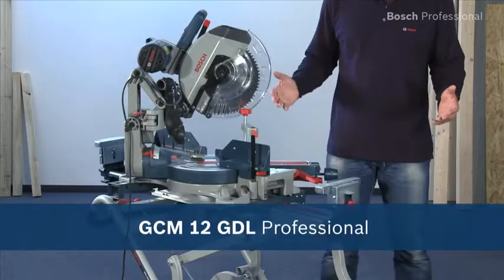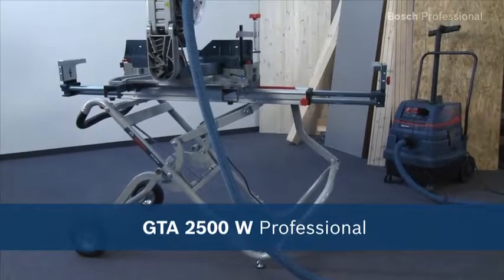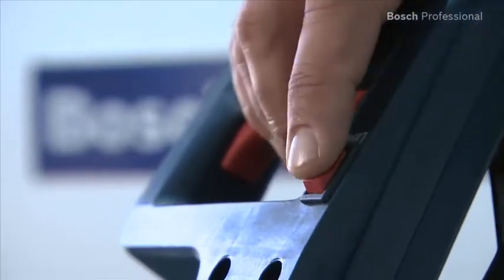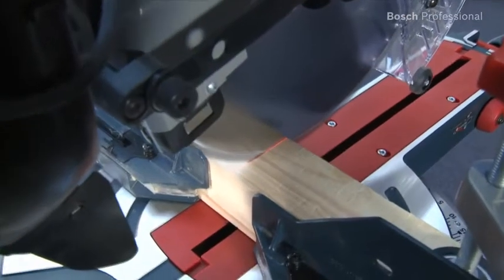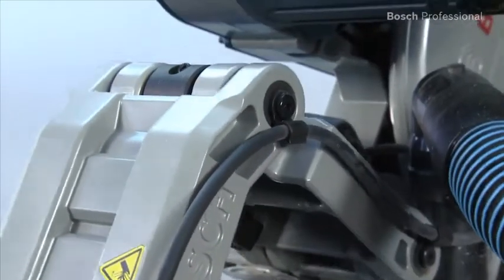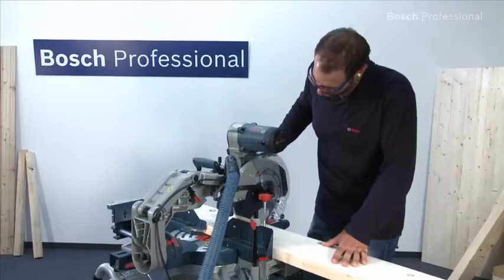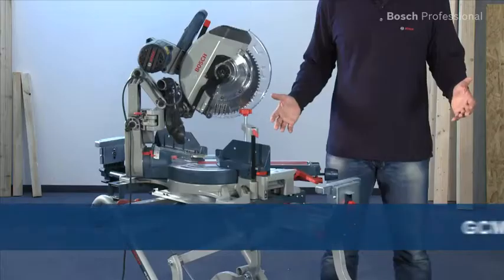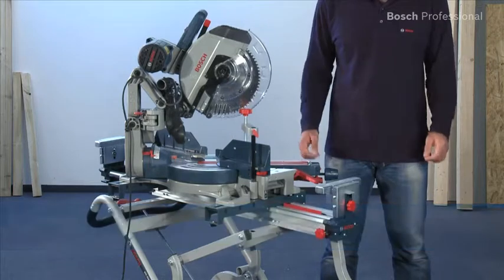GCM 12 GDL Professional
Unmatched cutting smoothness and durable precision